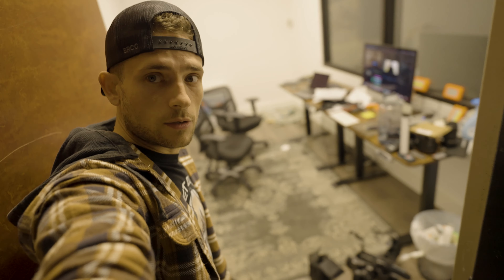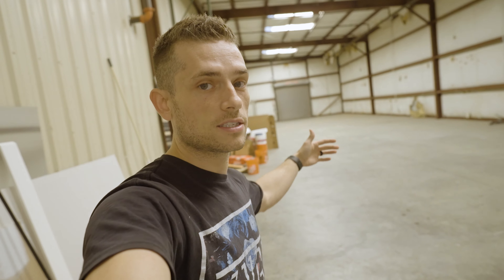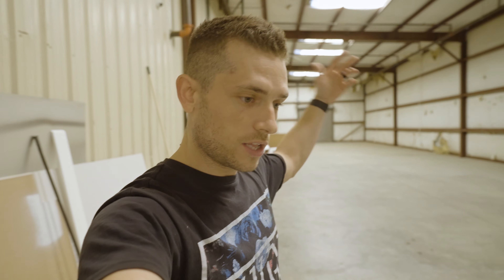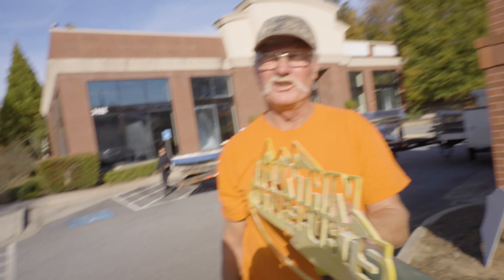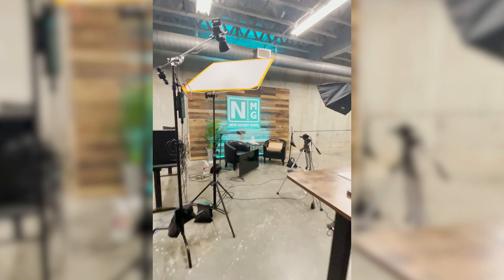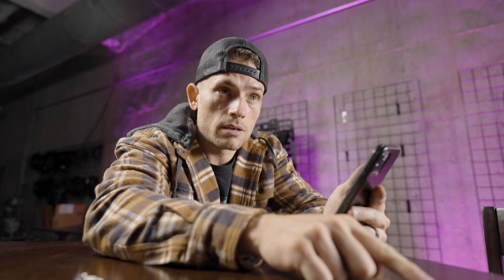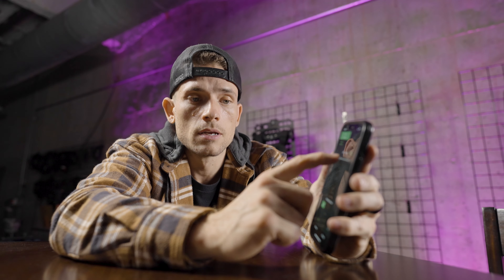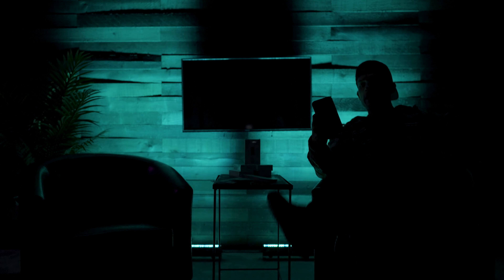Best Way To Manage Multiple Studios (Go mobile) Hit Factory Build 015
In this episode, Bobby shows us the best way to manage studios. Check out his mobile setup for your studio as he shows you how easy it is to create content.

In today’s episode, Bobby rips off the final piece of the signage from the previous owner of the building. We kick a door open for an upgrade, and Bobby shows us some Aputure lights. Let us know what you think about our studio in the comments below!

Hit Network is a conglomerate of creators and shows that seek to entertain and educate around trending topics such as making money online, cryptocurrency, gaming, daily vlogs, outdoor living, and sports. We're a team of entrepreneurial-minded creatives that are taking the media world by storm!